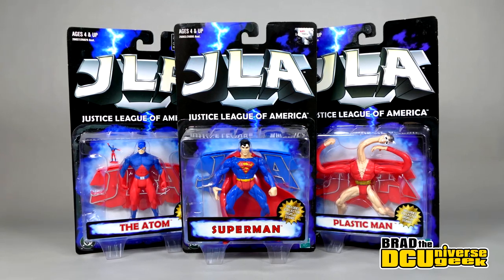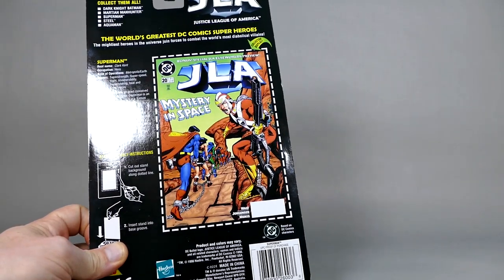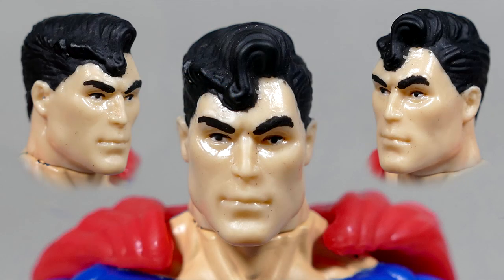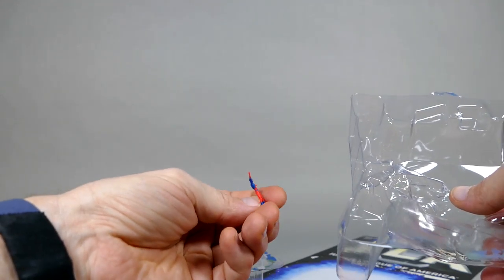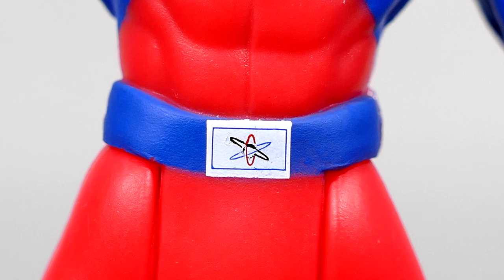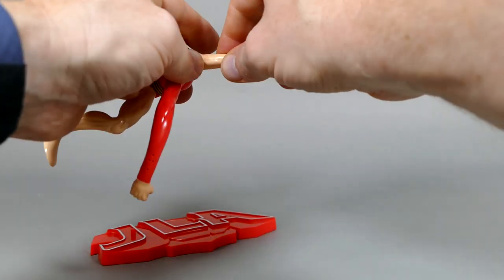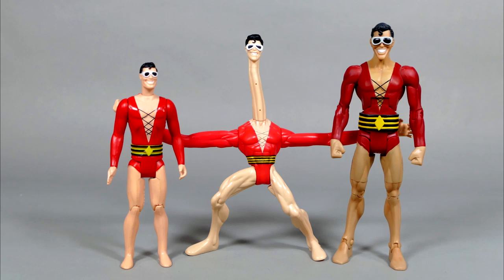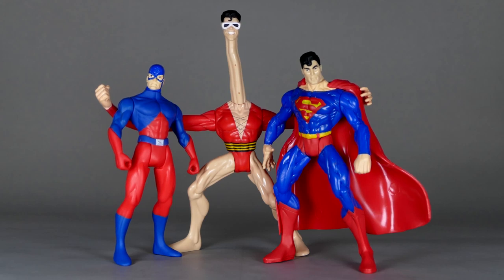Vintage Hasbro JLA Superman, Plastic Man & The Atom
Part one of a three part series where we open and review 3 vintage Hasbro DC Comics JLA action figures from 1999. Today we open and examine Superman, Plastic Man, and The Atom.

▶ INSTAPRINT DIORAMA:

MAILING ADDRESS:
Brad
Lansdowne Street
Peterborough ON
K9K 8M7